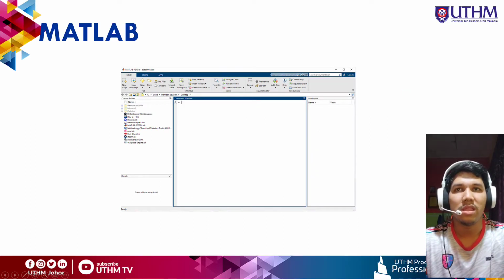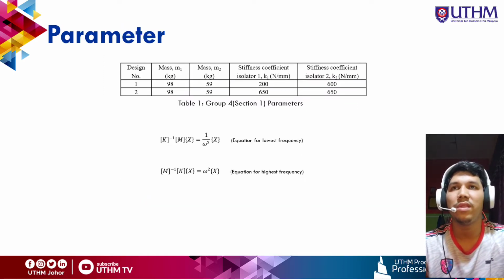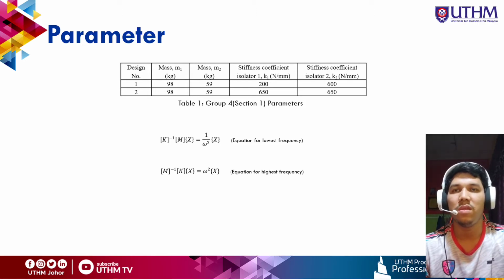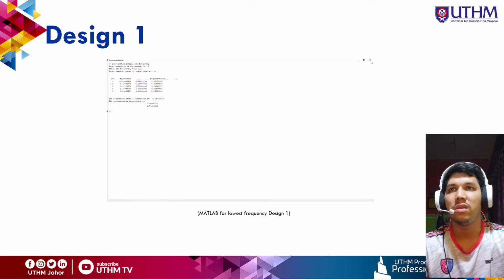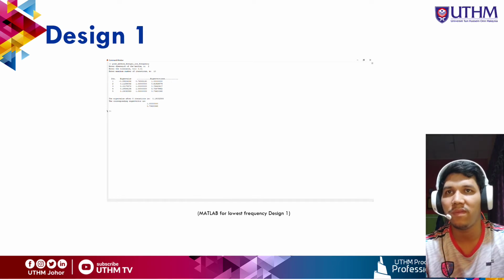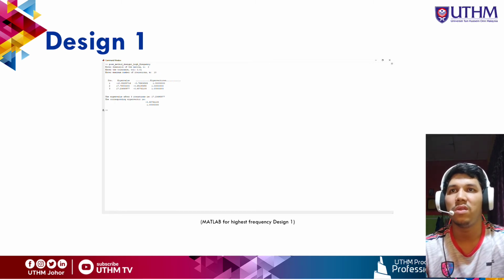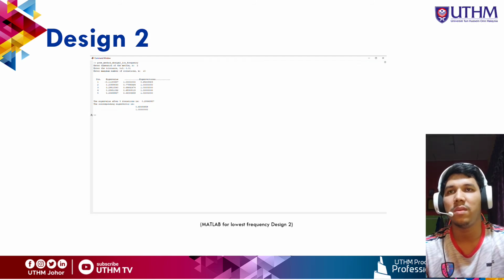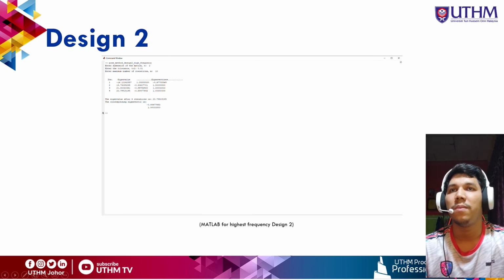Methodology(Modern Tools) - Lowest&Highest Frequency Validate Using MATLAB.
Group 4(Section 1) BDA 31103 Vibration.
-Muhammad Hamdan Izzuddin bin Md Siam(AD180183)